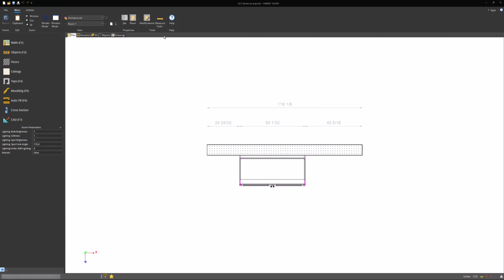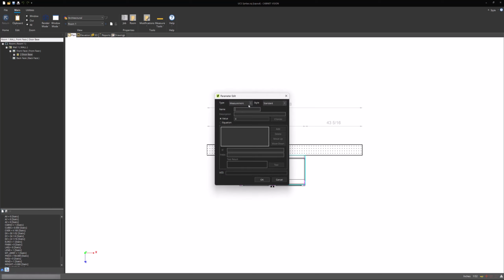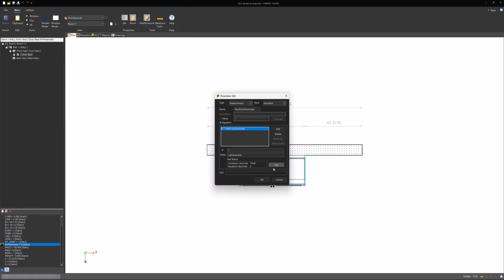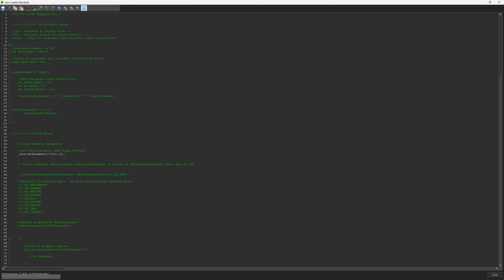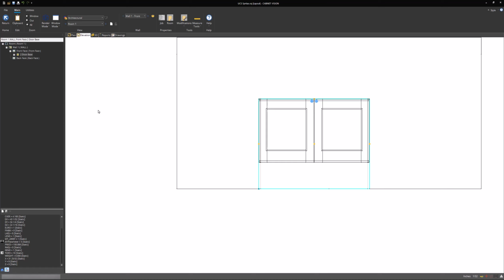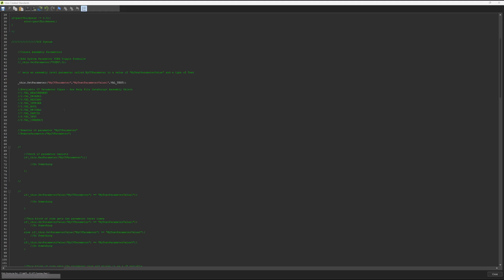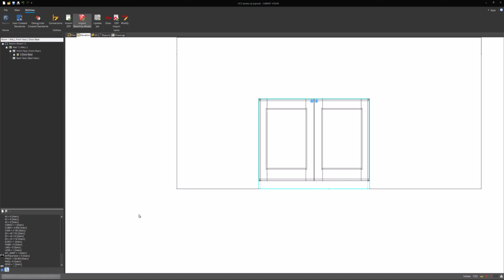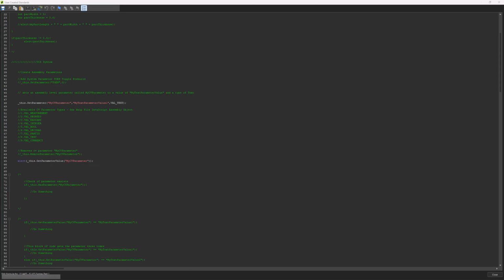JS Variables, CV Parameters and CV Attributes Part 2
In this episode we start to take a look at CV attributes and how they compare to JS variables.